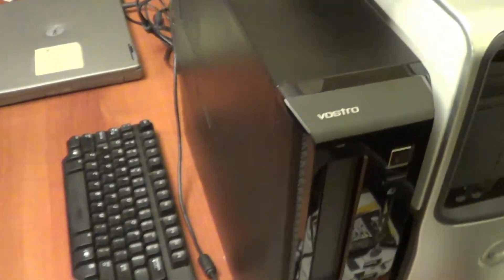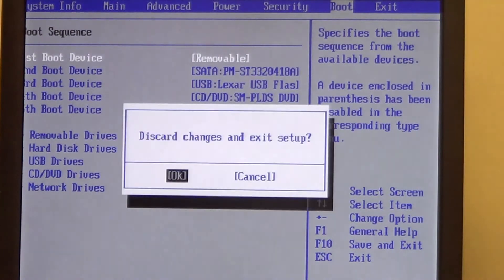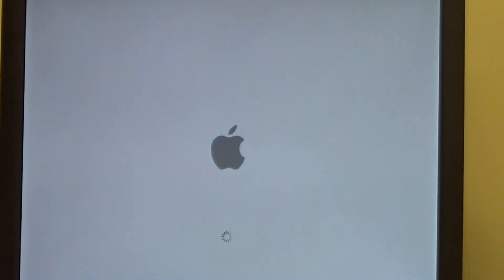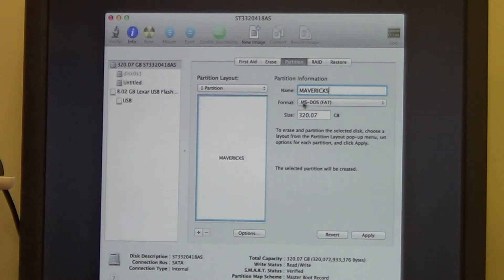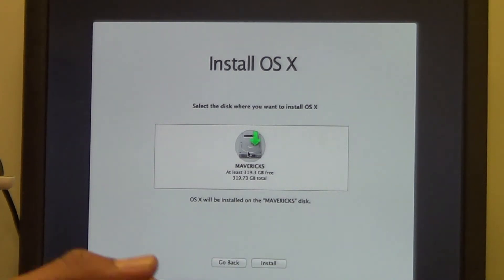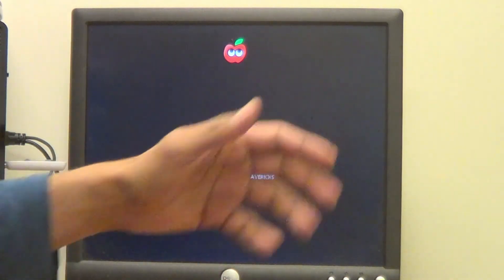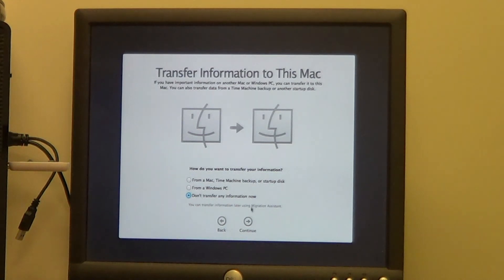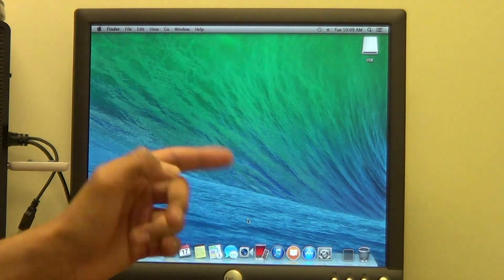UniBeast: Install OS X Mavericks on Any Supported Intel-based PC "Hackintosh"